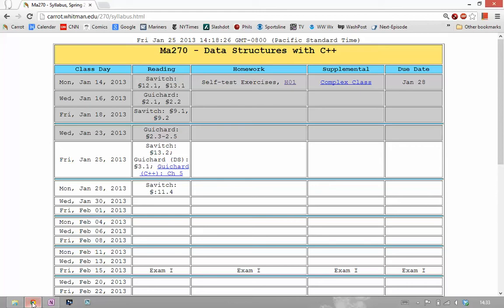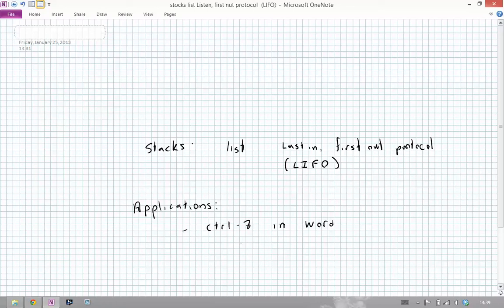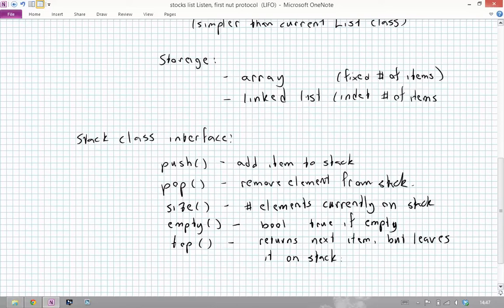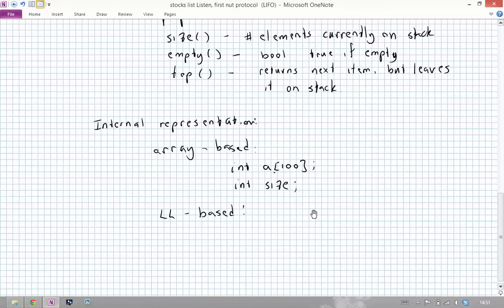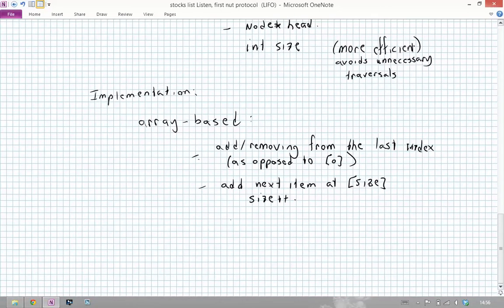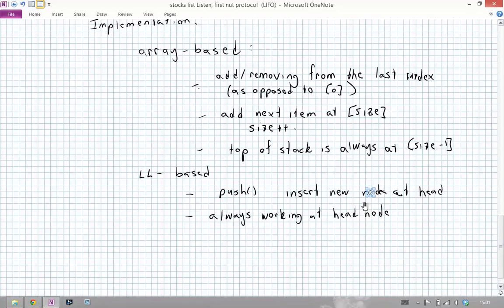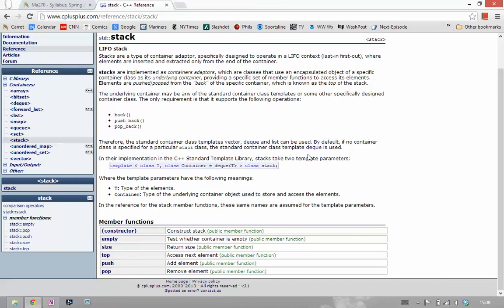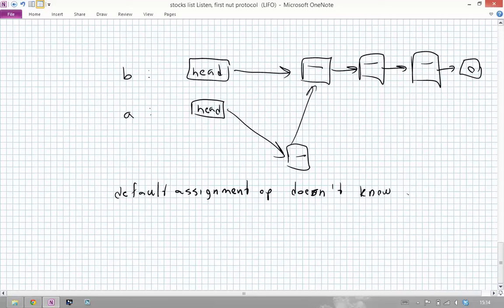Jan 25, 2013 - Ma270 - Data Structures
stacks, linked-list/array-based implementations, copy constructors, assignment operator overloads